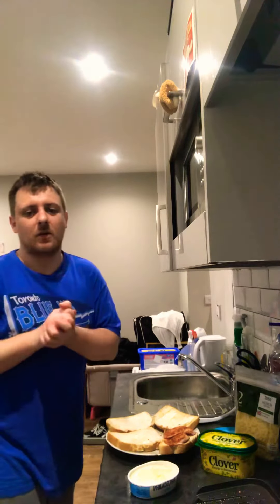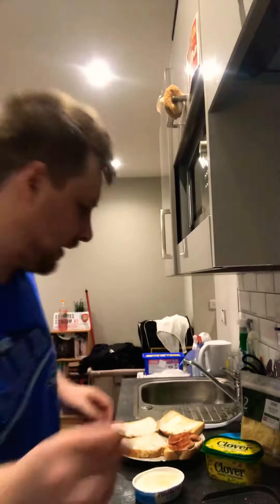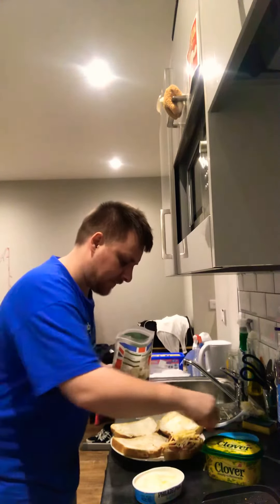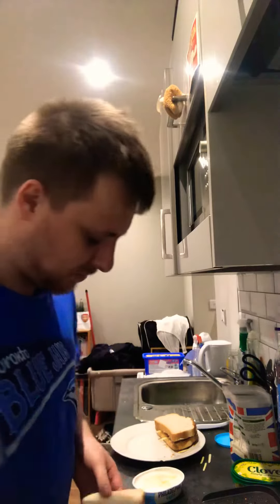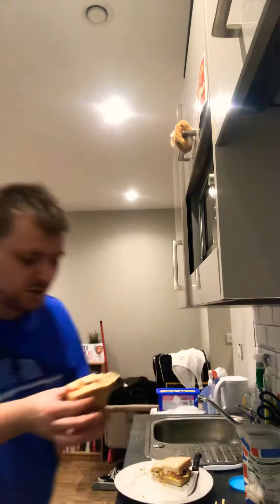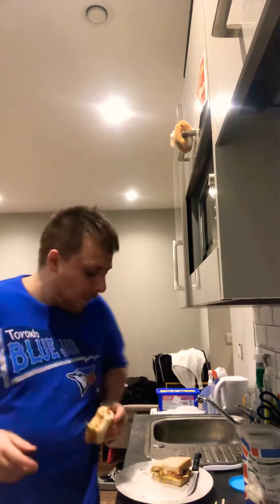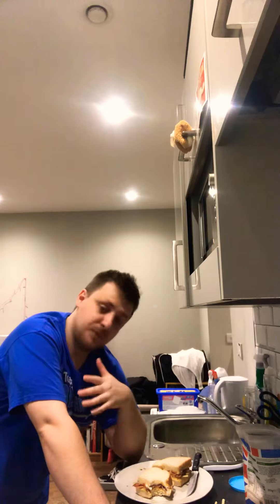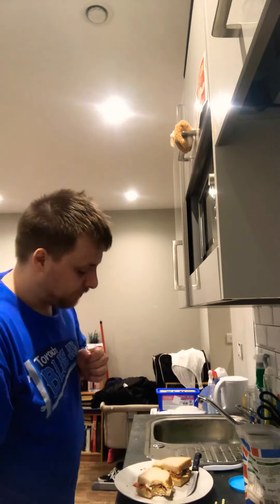BACON SARNIES PART 2 !!!!!!